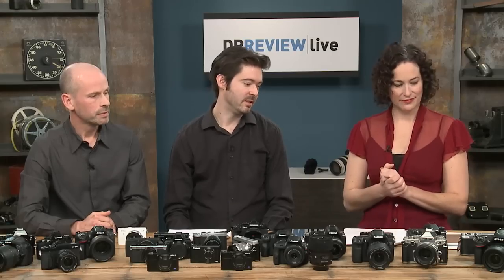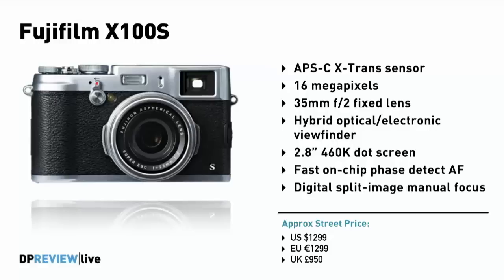DPR Live: situational photography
Learn about the best gear for different photo situations with dpreview editors and guest John Gringgo